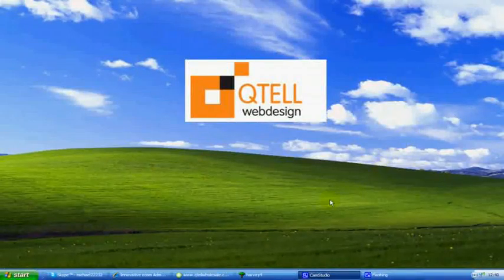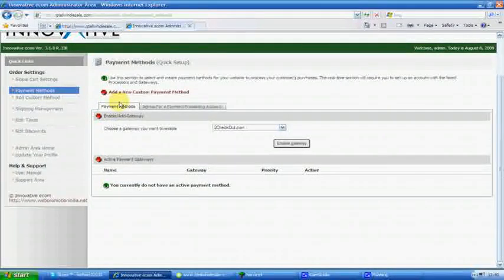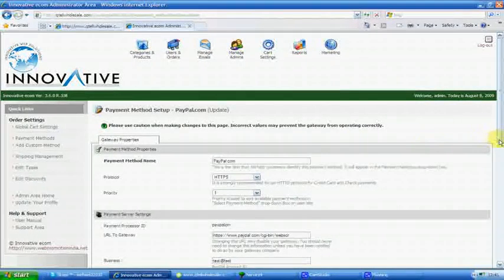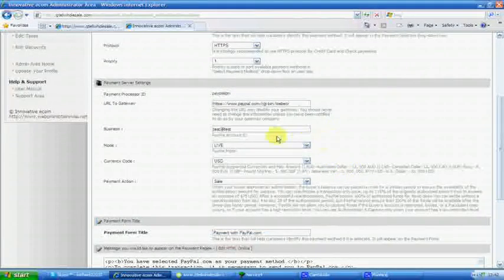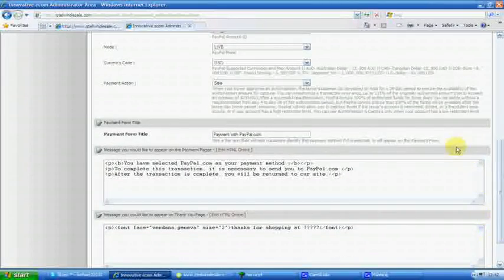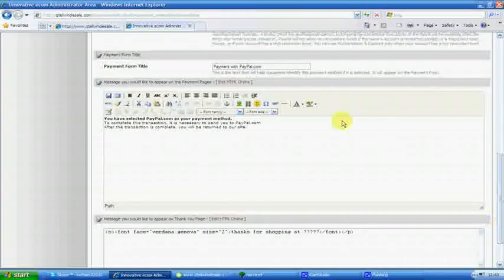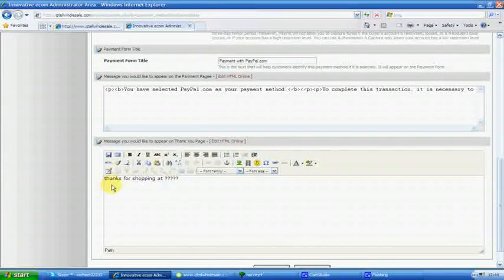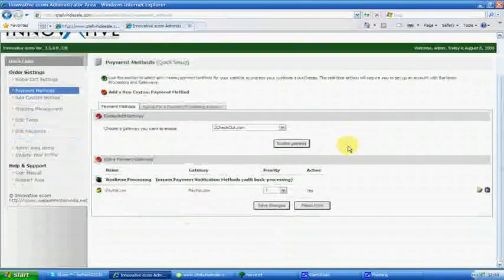Ireland Cheapest Web Design Cart Settings ( Payments Methods ).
looking for a business or home personal web site with flash, 14 day free trial for this type of web site can be used fo just about anything and ranks very high in Gooole yahoo bing and other major search engines, with video trainning you could end up with a web